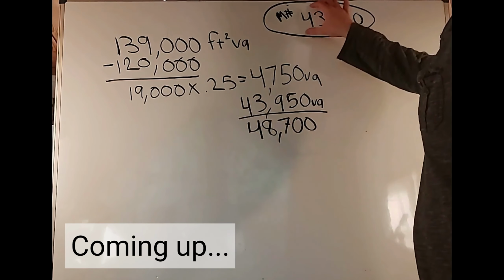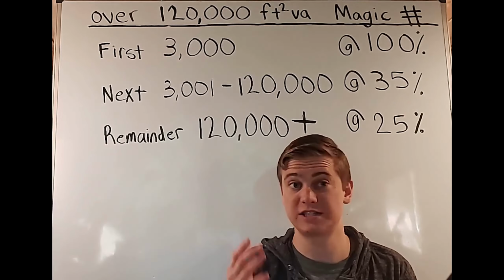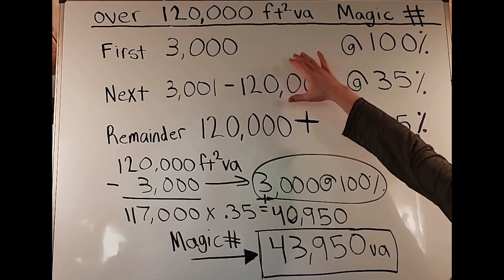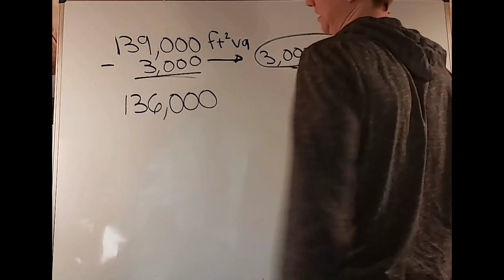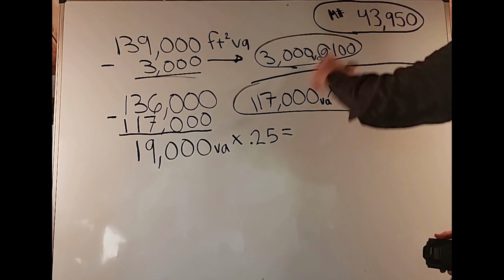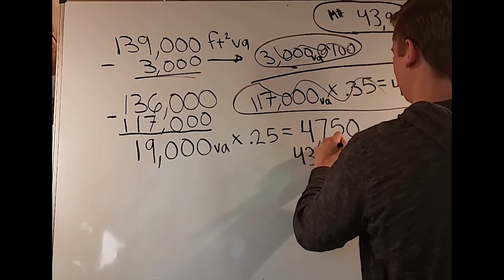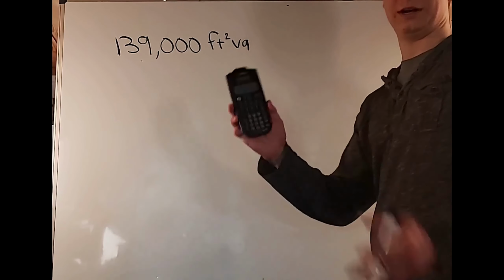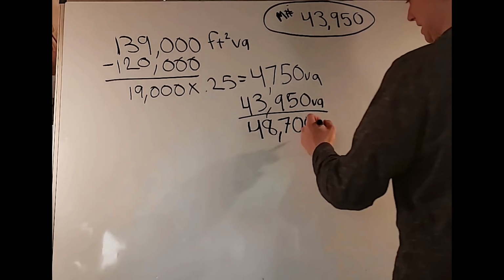Load Calculation Magic # Pt 8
Learn about a consistent Magic # that you can use to easily find the General Lighting Load portion of your load calculations that go over 120,000 sqft va. This only applies to the standard method.